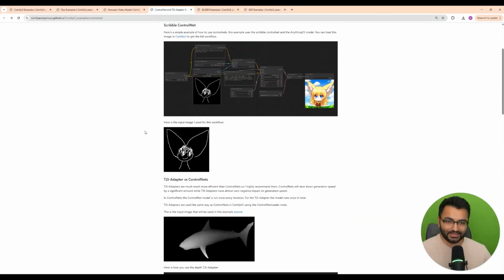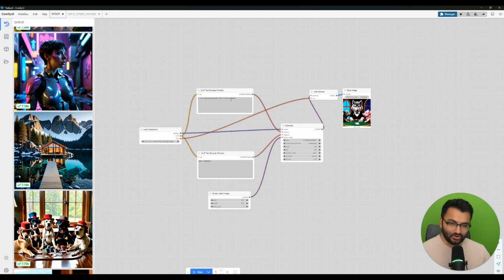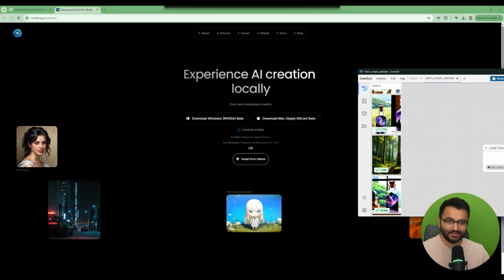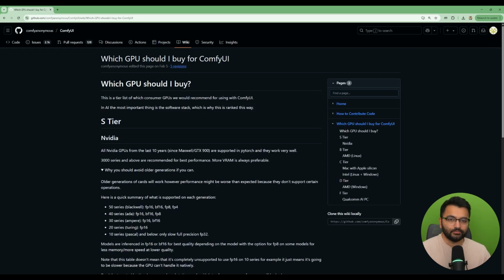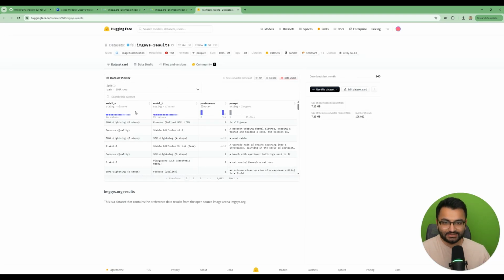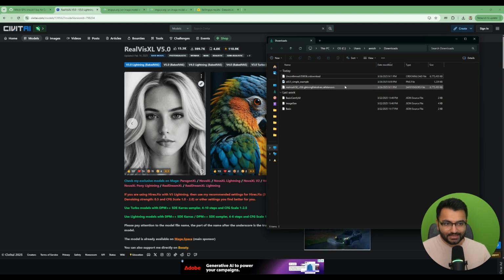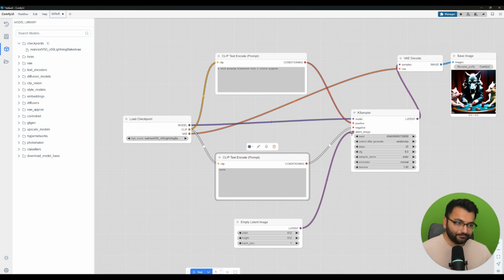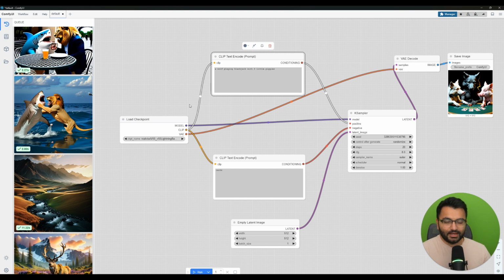ComfyUI Explained: A Beginner's Guide to Local AI Image Generation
📝 VIDEO DESCRIPTION 📝
In this video, we look at ComfyUI, a powerful yet surprisingly accessible AI image generation tool that I initially dismissed as too complex. After taking a second look, I discovered how this free, local application can create stunning images, videos, and art that rivals or exceeds paid services like DALL-E 3.
I walk you through what makes ComfyUI special - its node-based workflow that gives you unprecedented control over the generation process while remaining beginner-friendly thanks to community-created workflows you can simply drag and drop. You'll learn the simple one-click installation process, how to find and install high-quality models from Civitai, and how to use ImgSys to compare model performance objectively.

Whether you're running a top-tier GPU or working with more modest hardware, this comprehensive introduction will get you creating professional-quality AI art within minutes. The best part? Every image you create contains its own workflow data, making it easy to share, remix, and build upon excellent results.

⏱️ TIMESTAMPS ⏱️
00:00 - Introduction to ComfyUI
00:40 - Examples of what ComfyUI can create
01:40 - Fine-grained control features
02:30 - Using workflow files from images
03:05 - Easy installation process
04:13 - Finding and selecting models
05:00 - Using Civitai to download models
05:43 - ImgSys for comparing model performance
07:40 - Installing models in ComfyUI
08:48 - Basic workflow walkthrough
09:25 - Setting image parameters
10:09 - Preview of future tutorial videos
10:59 - Final thoughts and farewell